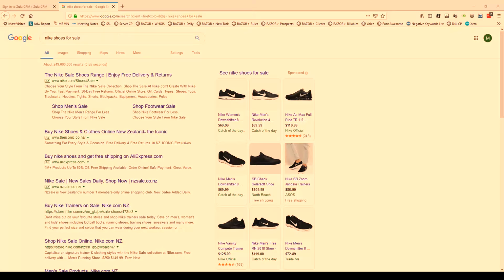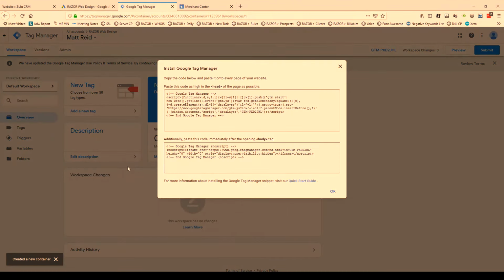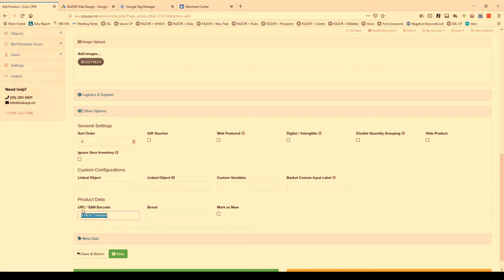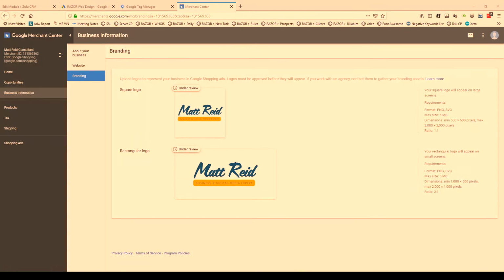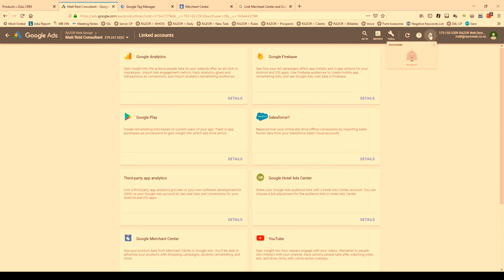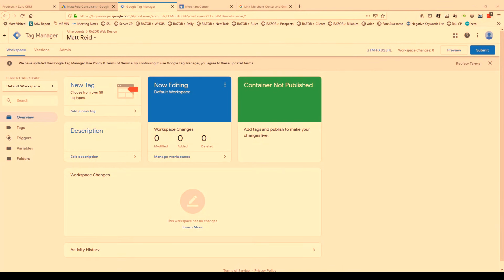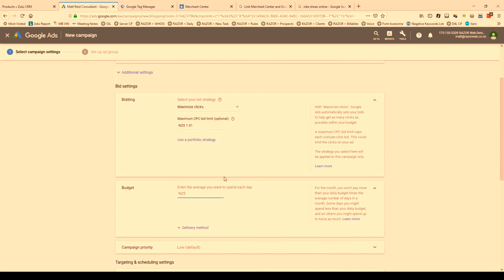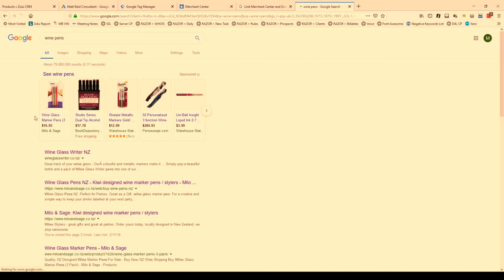How to Setup Google Shopping Ads For Your Ecommerce Store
In this video i'll briefly show you how to get your products available online for purchasing through Google's Shopping Network.

This is a bit of a process, but I've made it easy for you to get started yourself!

If you use Woocommerce / Shopify / Prestashop / there should be no issues with getting a feed to get started.